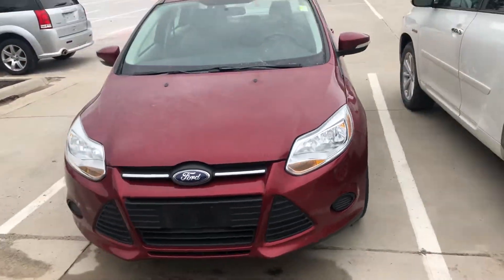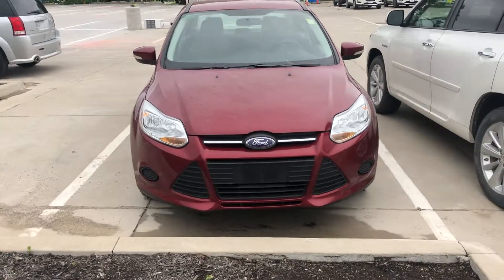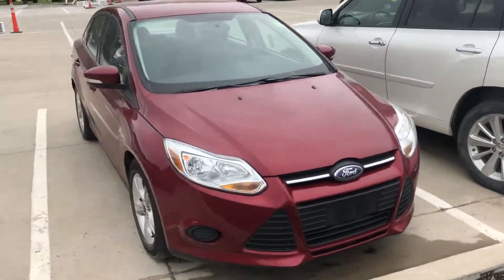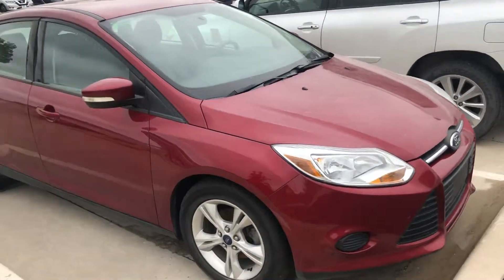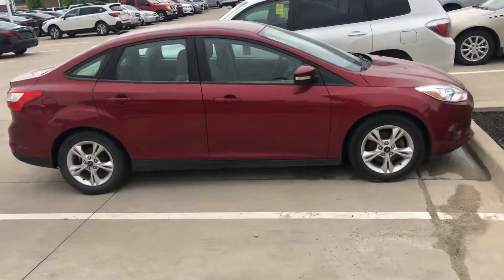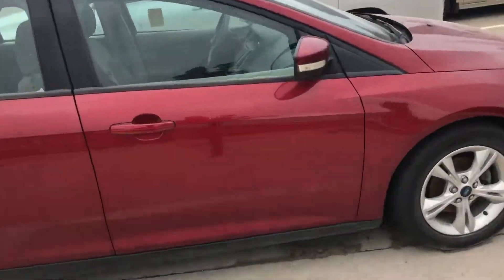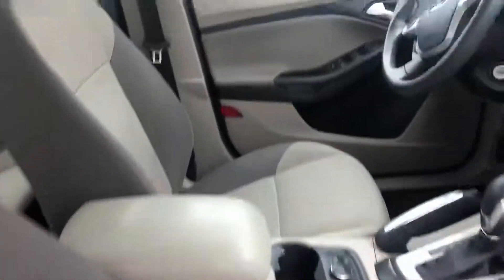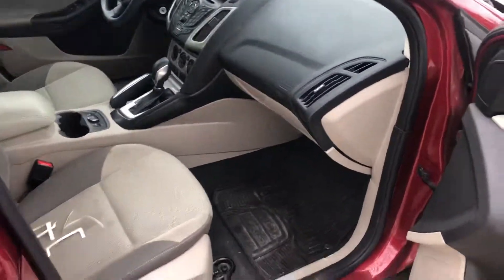Check it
Nigel Christianson
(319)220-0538